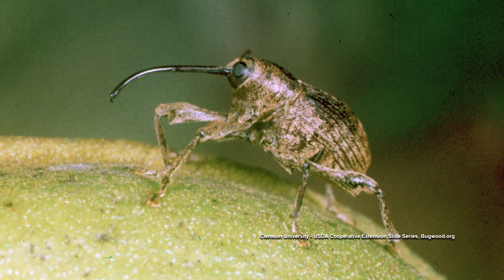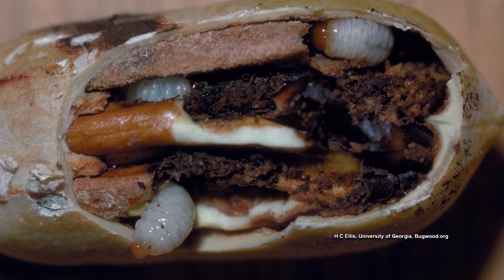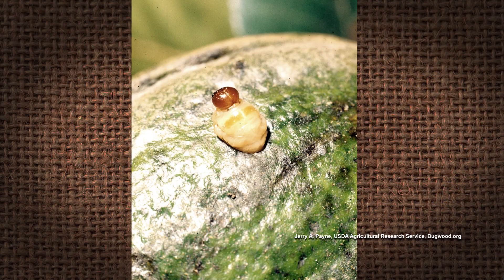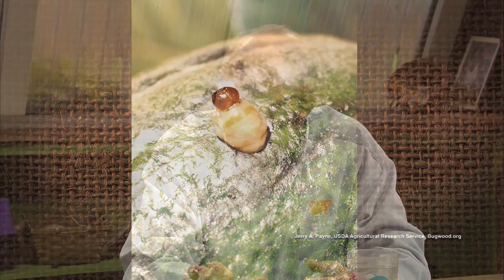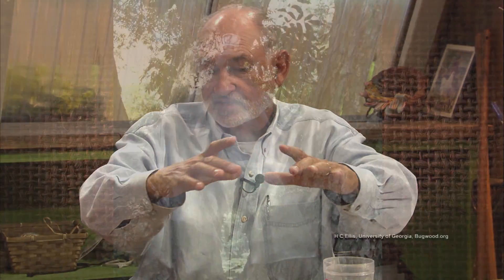Q&A - Why does every pecan shell I crack have a small yellow worm in it?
Retired UT Extension Agent and pecan expert Mike Dennison says this problem is the pecan weevil. At this point in the year there is nothing you can do about it. Next year you can prevent the problem. Study up now so you can be informed and ready next year. Pecan weevils spend most of their life in the ground. They come out of the ground as adults, crawl up the pecan tree and feed on the immature pecans. When the pecans shells begin to harden, they drill a hole and lay several eggs. The larva eats the pecan meat and then bores a hole out and drops to the ground.  They are easy to control with carbaryl but you need to know when the adults are starting to emerge. You can also apply a sticky substance around the trunk of the tree that will stop them from climbing. Look on-line for extension publications to get the detail of these methods.